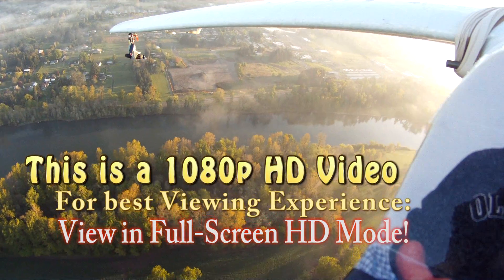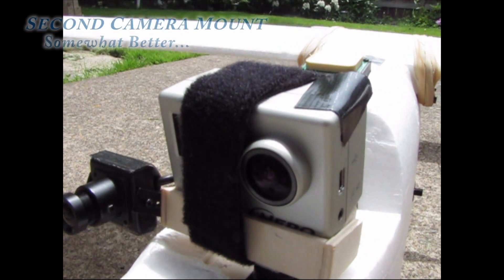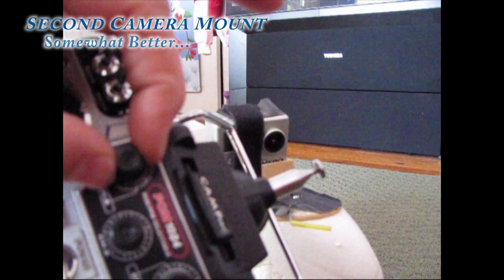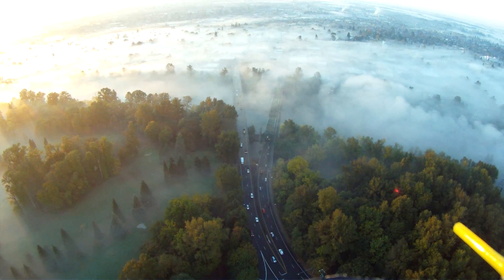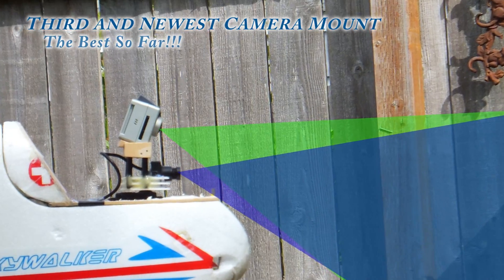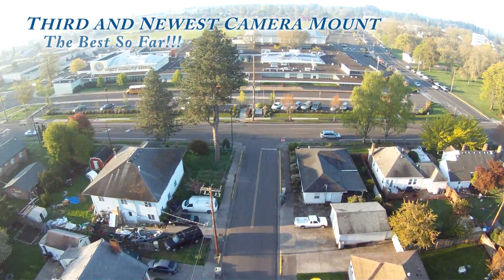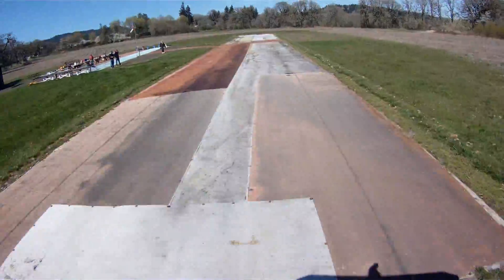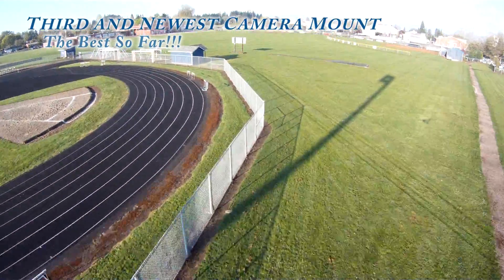FPV 360° Pan Mount - Part 1 (of 2) - The Design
Where to get the GWS S125 1T 2BB Servo:

If you want to watch "FPV 360° Pan Mount - The Build - Part 2" follow this link: